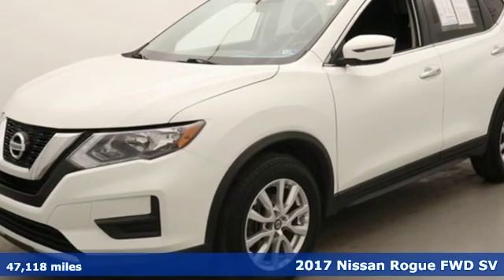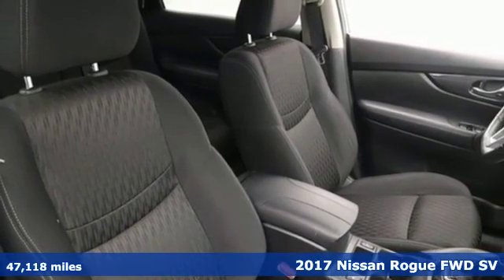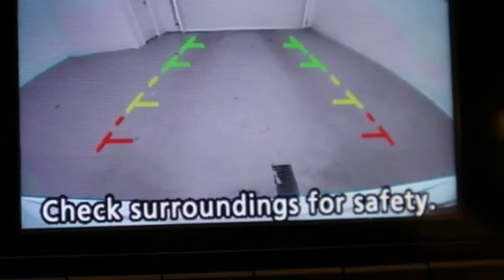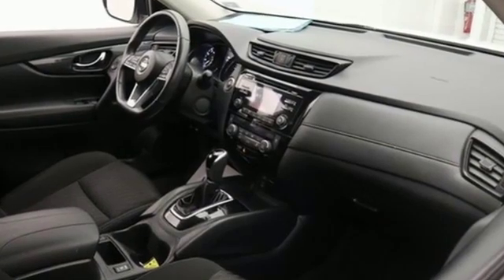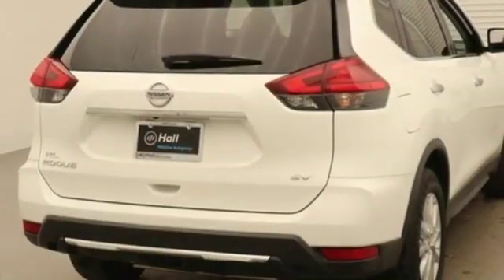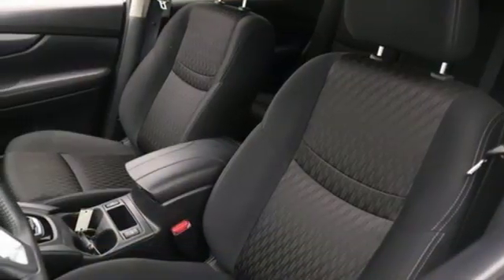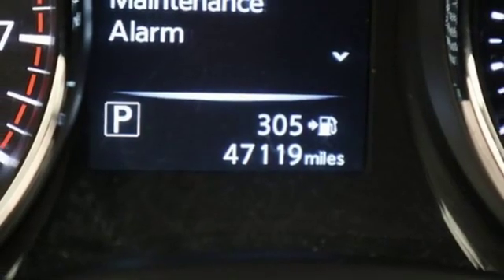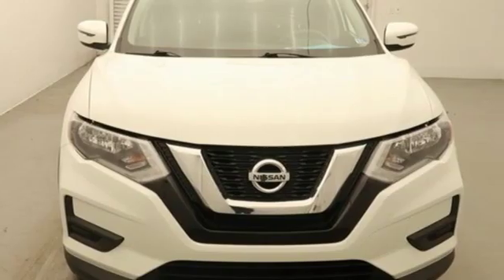Used 2017 Nissan Rogue Chesapeake VA Norfolk, VA 19R2345 - SOLD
Year: 2017
Make: Nissan
Model: Rogue
Trim: SV
Engine: 2.5L I4 DOHC 16V
Transmission: CVT with Xtronic
Color: White
Interior: charcoal
Mileage: 47118
Stock #: 19R2345
VIN: KNMAT2MT9HP537402
JUST ARRIVED. PENDING INSPECTION. Clean CARFAX. Glacier White 2017 Nissan Rogue SV FWD CVT with Xtronic 2.5L I4 DOHC 16VbrbrRecent Arrival! 26/33 City/Highway MPGbrbrAwards:br * 2017 KBB.com 10 Best SUVs Under $25,000brbrbr*Every Internet Price includes current applicable dealer discounts. Your additional costs are sales tax, tag and title fees for the state in which the vehicle will be registered, any dealer-installed options (if applicable) and a $699 dealer processing fee (Virginia, North Carolina). Prices are subject to change, and prior sales are excluded. While every reasonable effort is made to ensure the accuracy of this information, we are not responsible for any errors or omissions contained on these pages. Please verify any information in question with the dealer.

Address:
3416 Western Branch Blvd